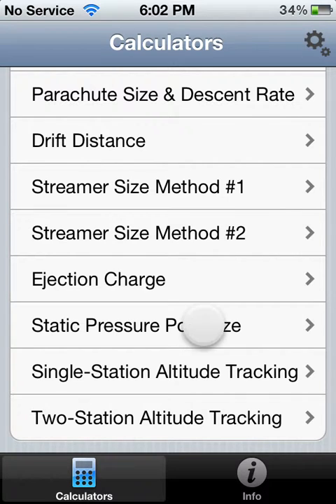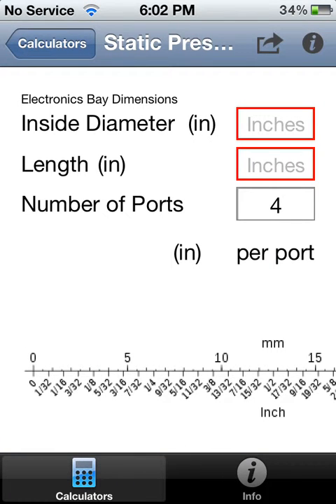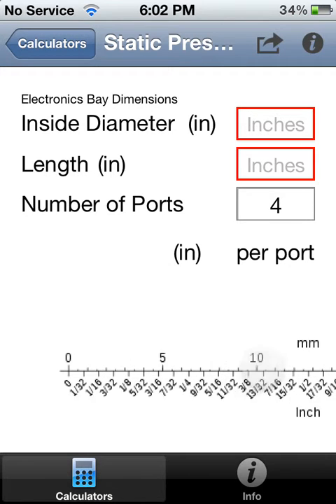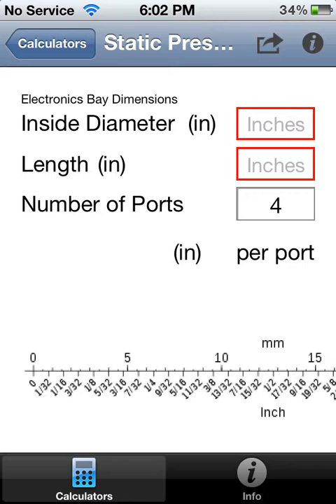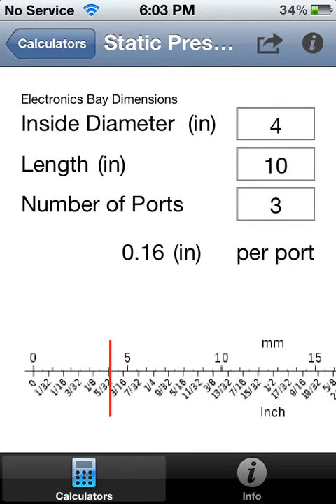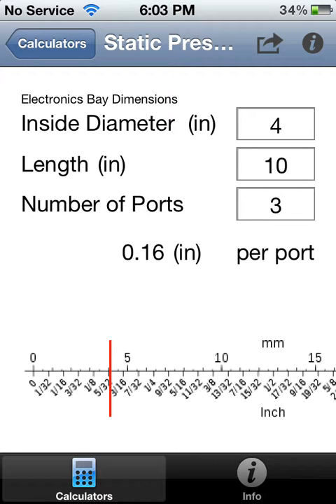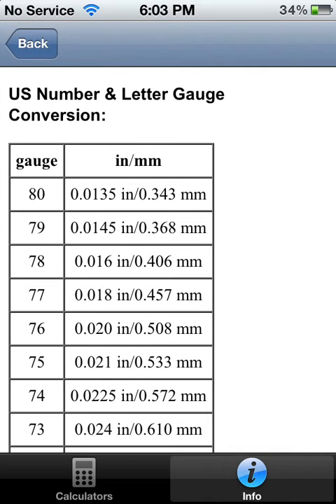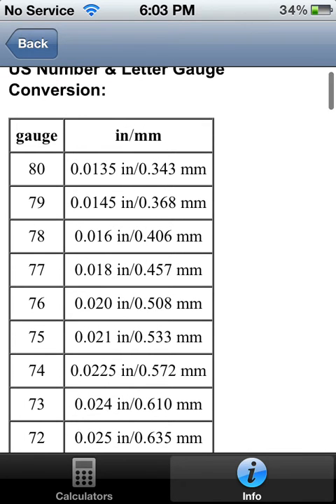Static Pressure Port Calculator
How to use the pressure port calculator in Rocket Calculator. This video is for users who have previously purchased the product, which is no longer available. Here is my source code for the project if you would like to build your own app.